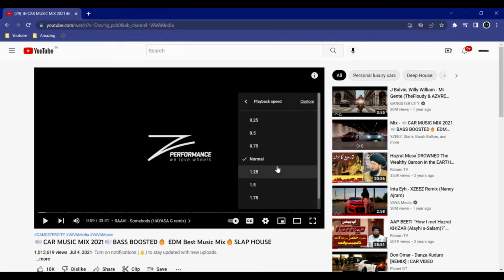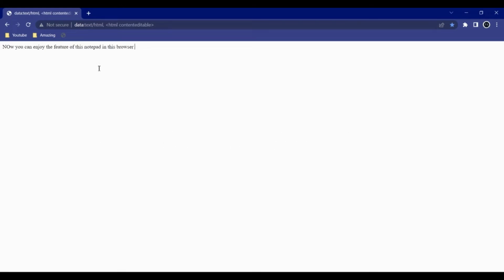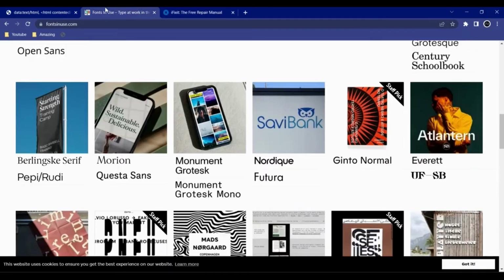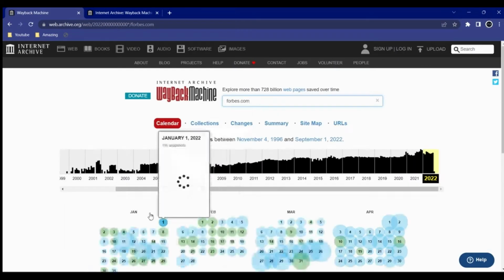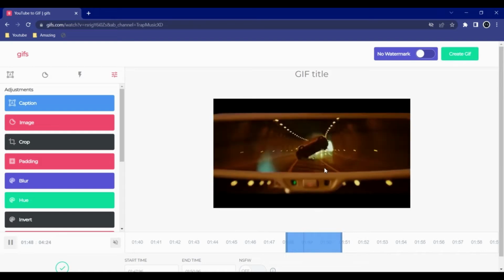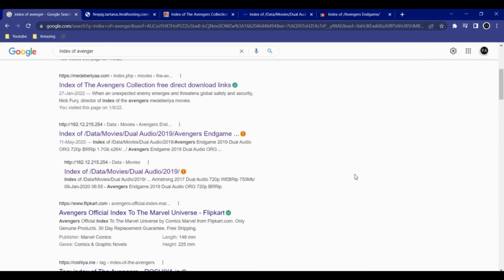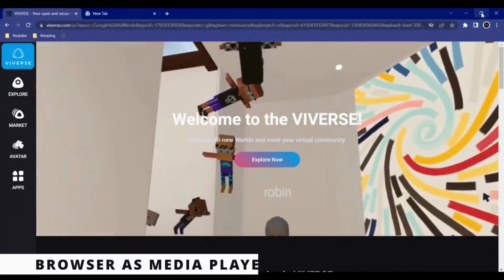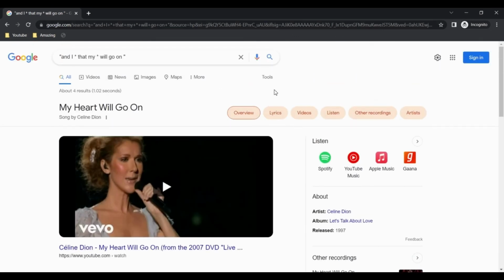12 Cool Internet Tricks You Should Know! (2022)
Hi Friends,
 I will show you Cool Internet Tricks You Should Know… There are now more than 4.6 billion people that use the internet. To get the most out of using it, I’ll show you a dozen tips and tricks for use on the internet along with those used with your browser to help improve your online experience.

o Play YouTube Videos in Slow-motion
o Use Browser As A Notepad
o Visit .Com Websites Quickly
o Download YouTube Videos Easily
o Flip A Coin on Google
o Way Back Machine
o Turn YouTube Video to GIF
o Get download links directly
o Bookmark all tabs at once
o Incognito
o Media Player
o Google Phrases

Topics covered:

12 Cool Internet Tricks You Should Know
Top 12 Internet Tricks
Internet tricks 2022
best Internet Tricks